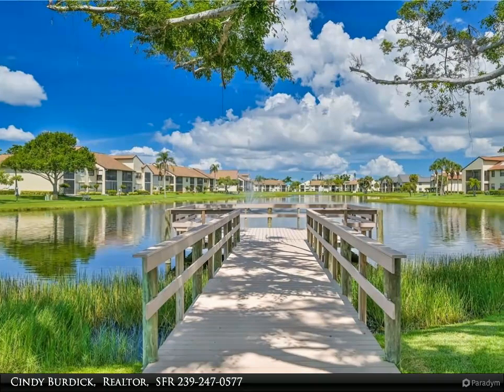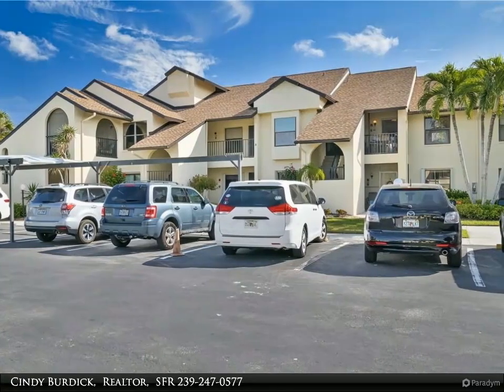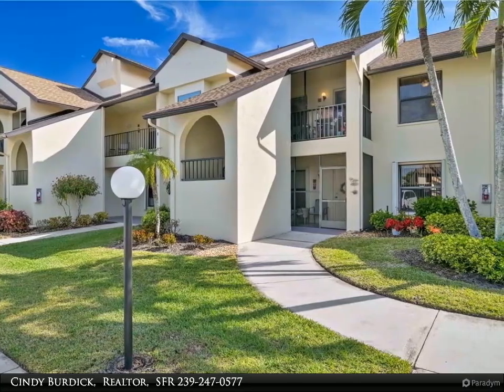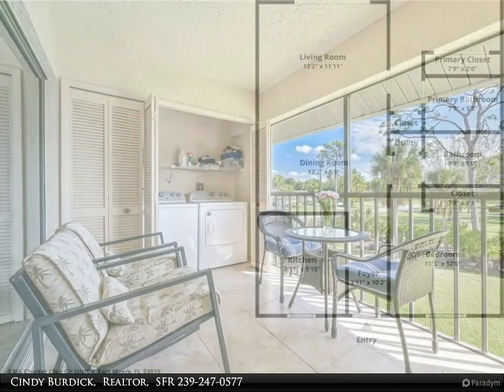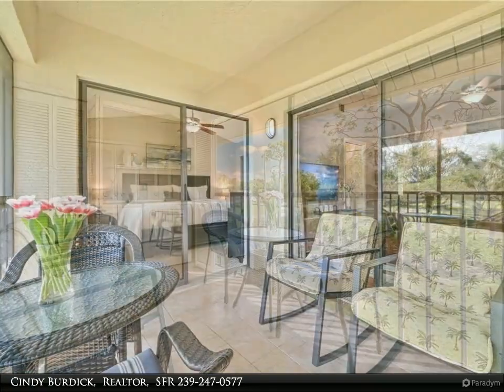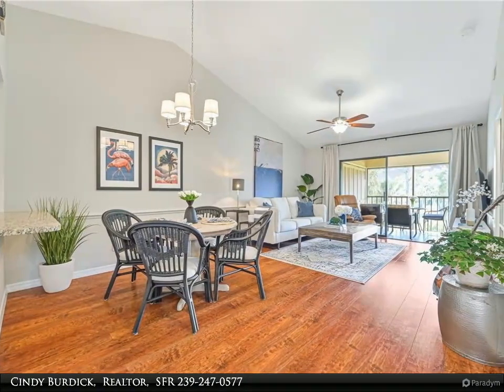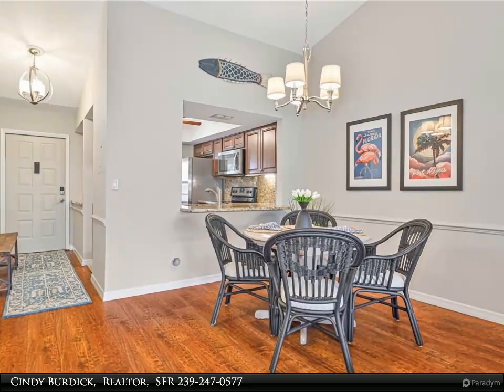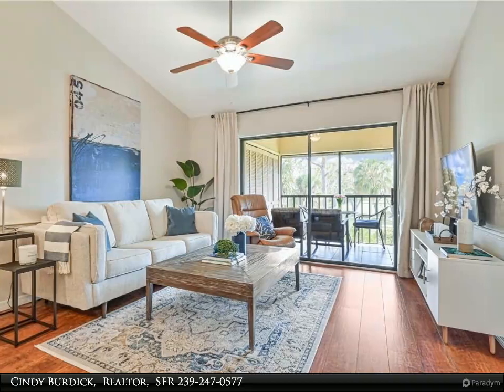Berkshire Hathaway HomeServices Florida Realty - 8366 CHARTER CLUB Circle 9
8366 CHARTER CLUB Circle 9

Looking for the WOW Factor? Step inside your new condo home, stylishly decorated and just glowing with a new coat of SW Drift of Mist paint. Screened porch in the front and screened lanai in the rear afford plenty of the Florida breezes.
 Turnkey furnished, so move right in! You'll love the open kitchen with stainless steel appliances, granite countertops, a large new kitchen sink and faucet, a large sideboard for extra counterspace, and a convenient pantry.  A large window lets in plenty of light. Move into the large dining/living area with gorgeous furniture and a lovely green view of perfect landscaping through the sliders. Your mornings and evenings will be spent on the cute lanai, having coffee and watching sunrises or dining al fresco in the evening. Nighttime brings you to the bedroom, with a king size bed, a large double mirrored closet, and new carpet. There is also a slider to the lanai so you can step out and make a wish upon a star! New vanities and sinks elevate both the primary and guest baths, and your guests will love the new carpet and quaint iron bed for their sweet dreams. Brand new washer and dryer are conveniently located in the lanai closet. Enjoy the many community amenities, including a sauna, and two community pools, one for adults only, or enjoy a walk to Lakes Park, just across the street, a haven for nature lovers and Farmer's Market enthusiasts! Why not head to the beach shuttle just a few miles away and spend the day shopping and splashing in the Gulf of Mexico? Store all your beach toys in your private outdoor storage room! Be as busy as you want to be and enjoy a lifestyle many just dream of. Reasonable Fees! Small dogs are allowed.

2 full bath

Cindy Burdick, Realtor, SFR
Berkshire Hathaway HomeServices Florida Realty